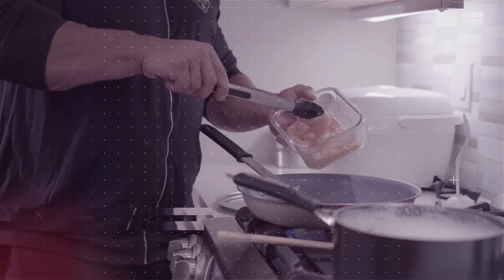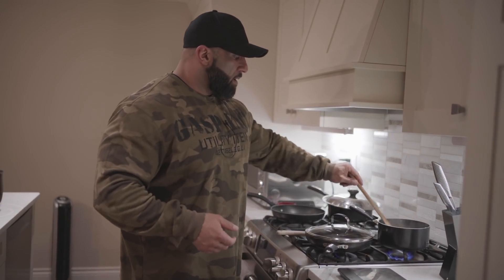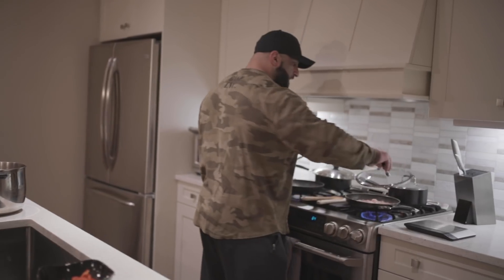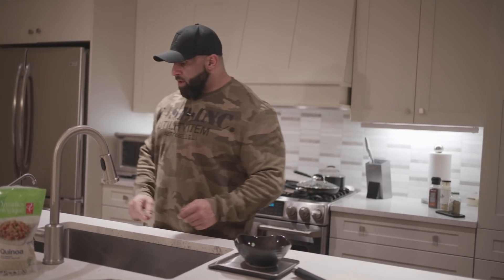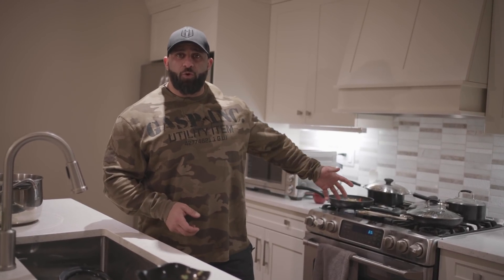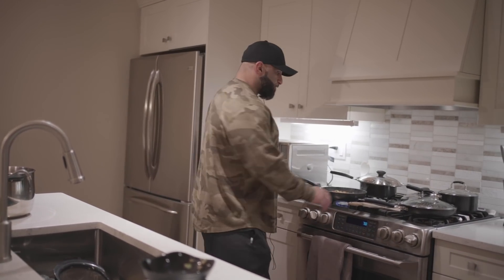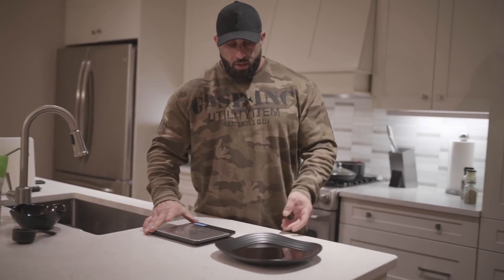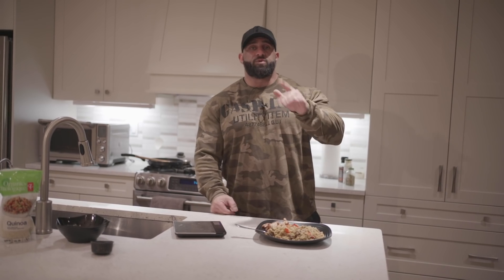MUSCLE BUILDING MEALS | VEGANS, CARNIVORES. THE PERFECT MEAL.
In this episode of Muscle Building Meals I decided to bring people together.  Using some vegan based proteins and some animal proteins to create the perfect bodybuilding meal PACKED with nutrients.